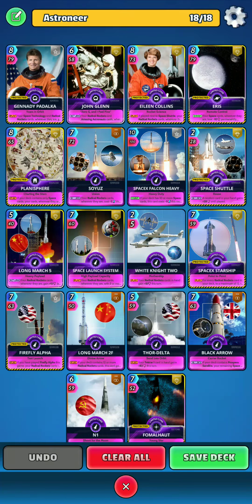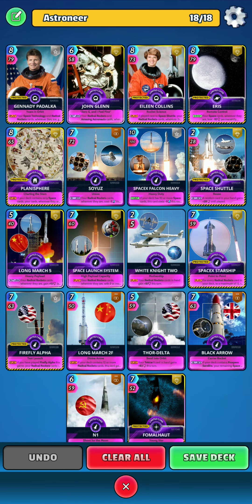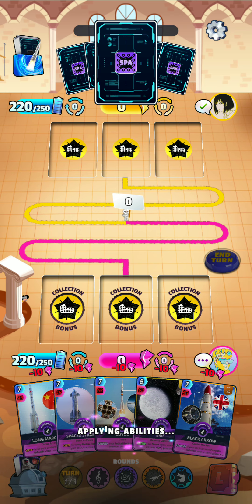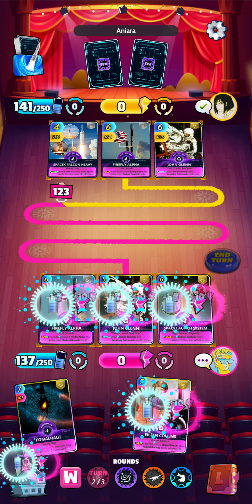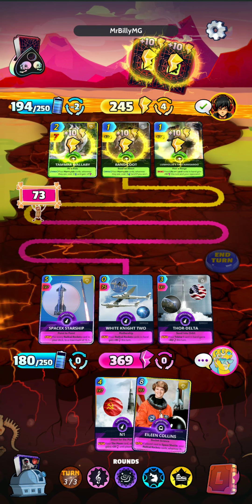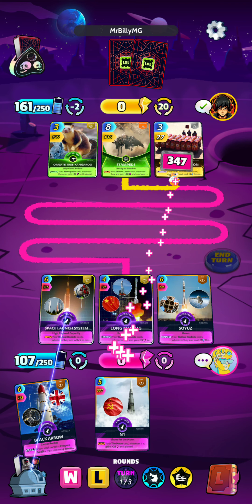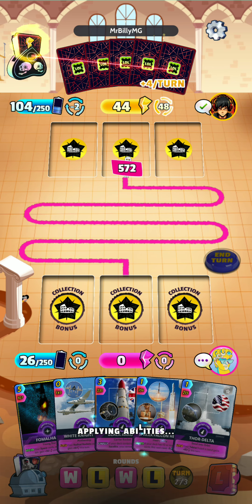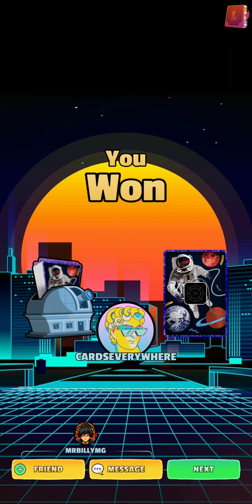[Astroneer] League Deck - CUE - Cards The Universe & Everything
CUE - Cards the universe & everything weekly league deck